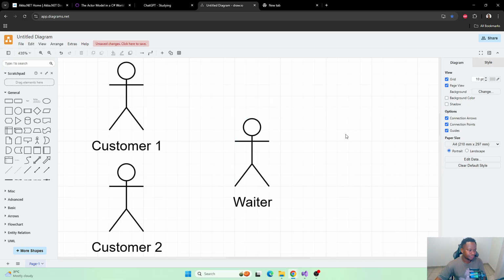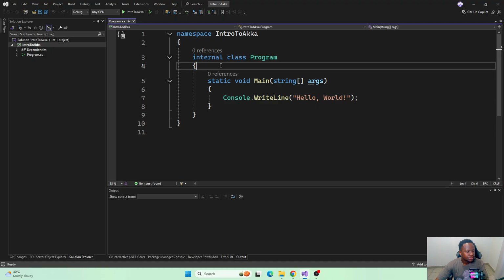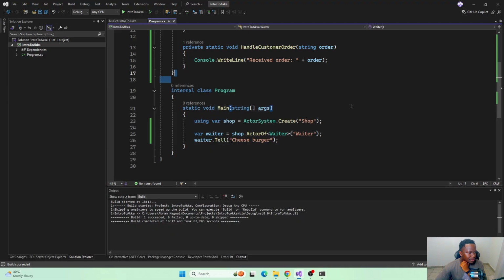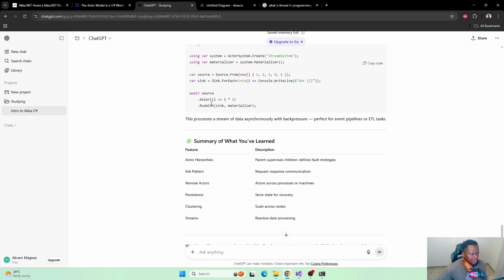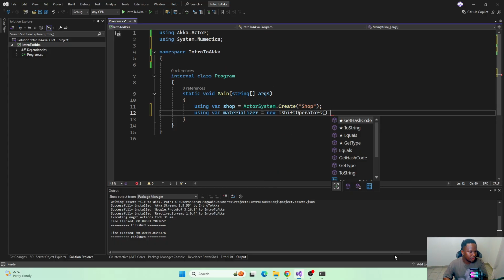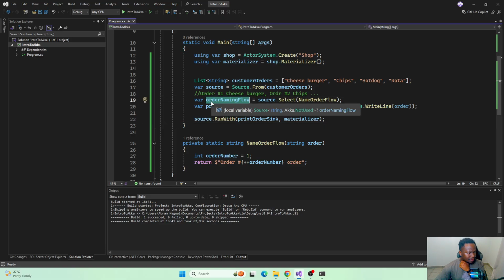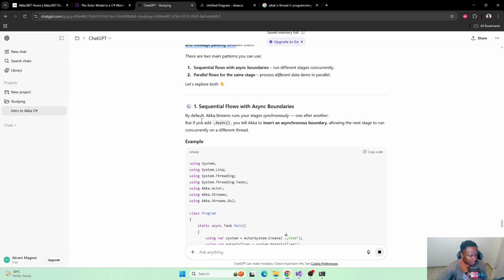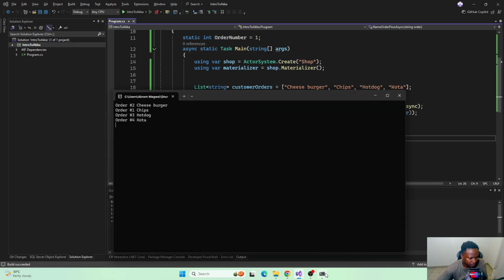Learning Akka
In this video, I’m exploring Akka.NET for the first time and sharing what I’ve learned so far about the Actor Model — a powerful way to handle concurrency and scalability in C#.

As a .NET developer, I’ve always worked with async/await and threading, but Akka introduces a completely different mindset:
🧠 “Everything is an actor — communicating through messages.”